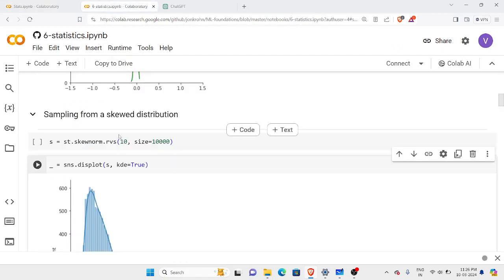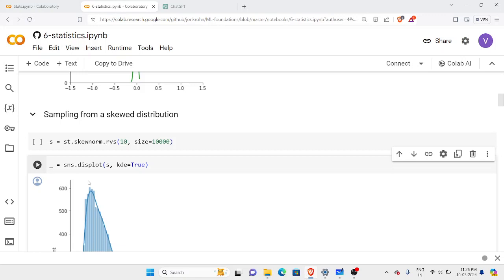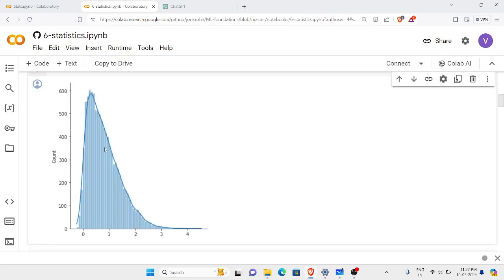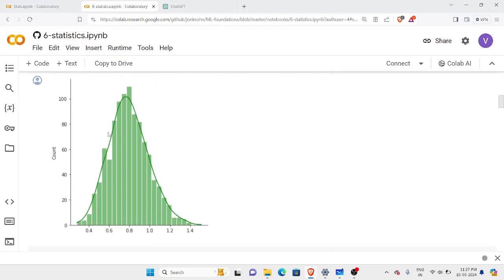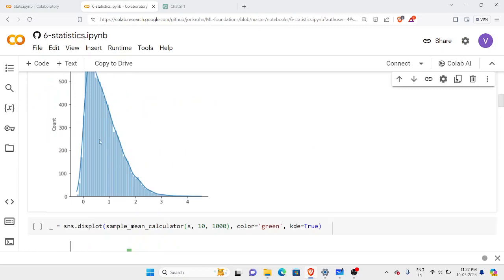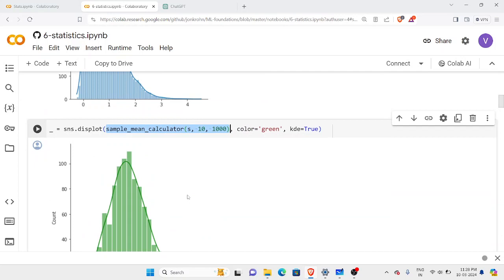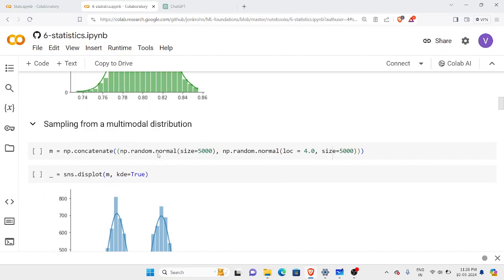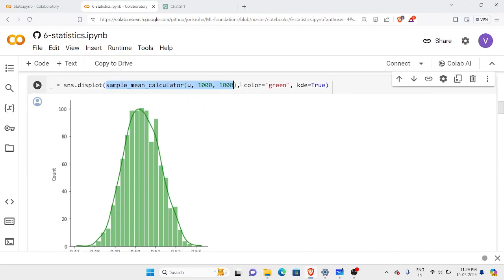Central Limit Theorem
Please ensure that you watch a video on normal distribution from the playlist provided below. Here is the link